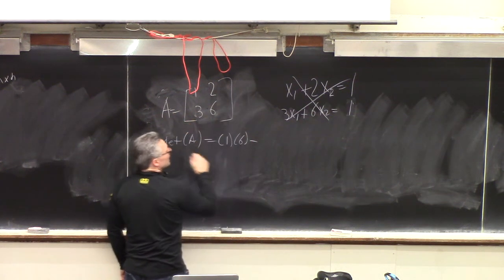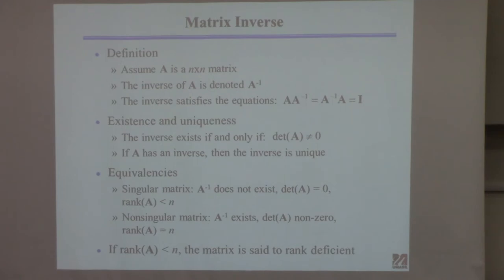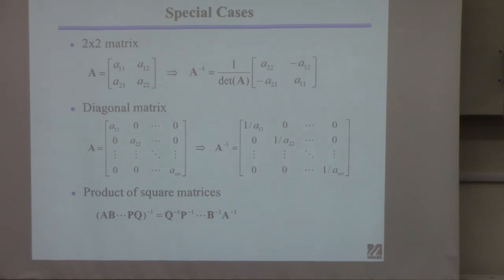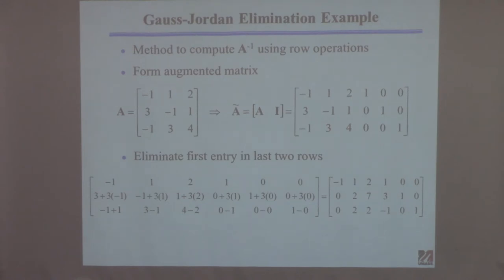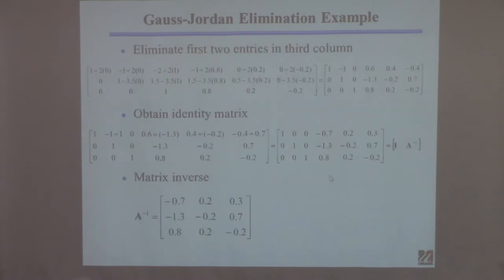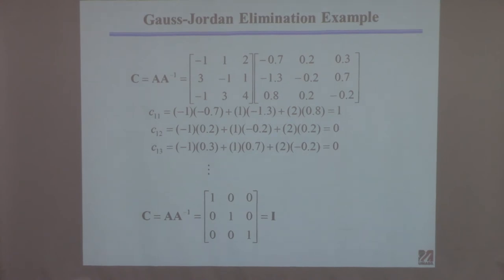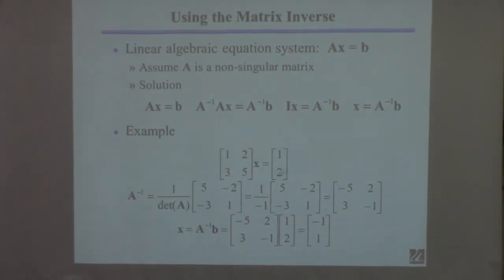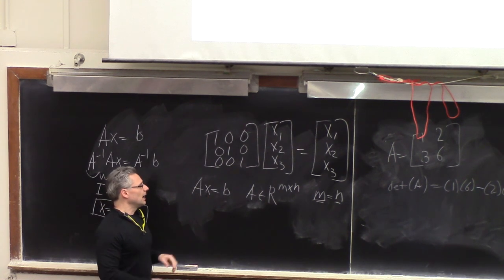20150305 ChE 361 Lecture 11 Matrix Inverse part 2